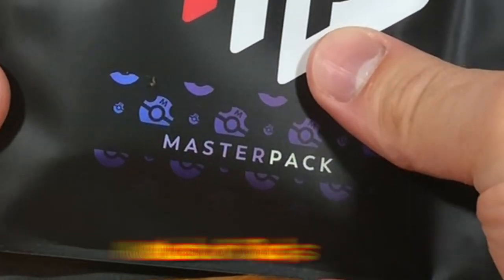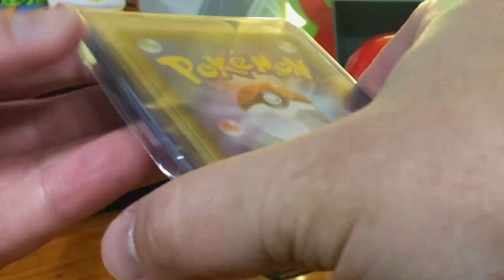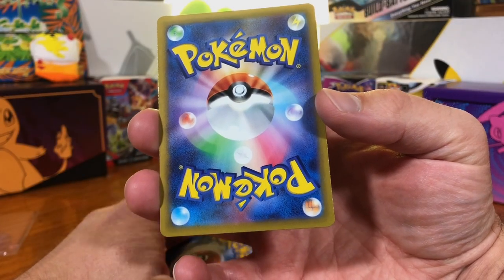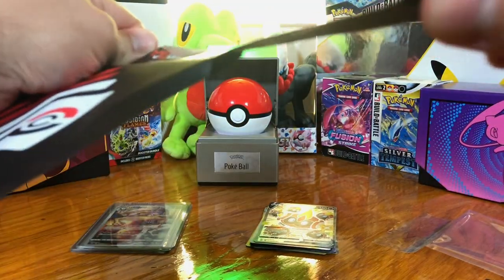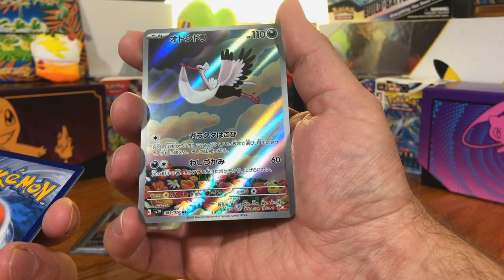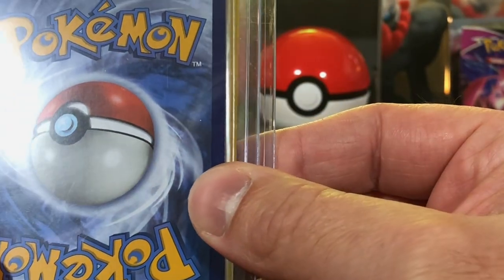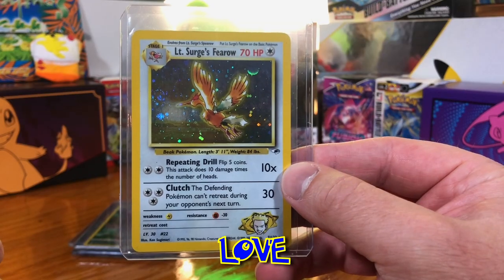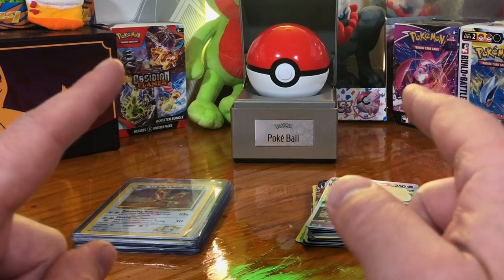Opening Poke-Collect Master Packs: We Pulled A Vintage Pokemon Holo!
Today, we're opening some Master Packs from Poke-Collect! Join me on the hunt!

Graded Pokemon Card Store: